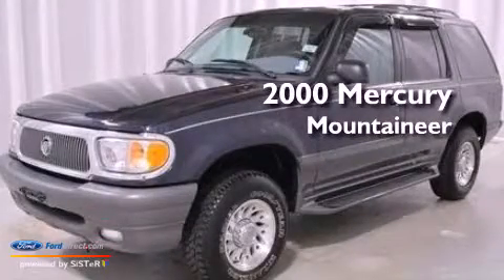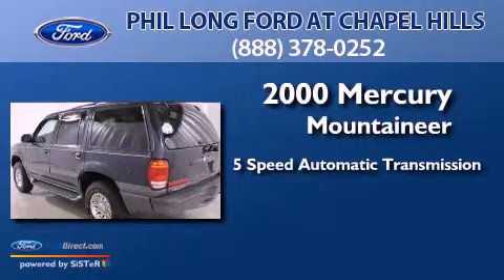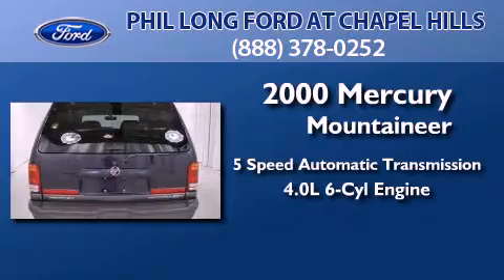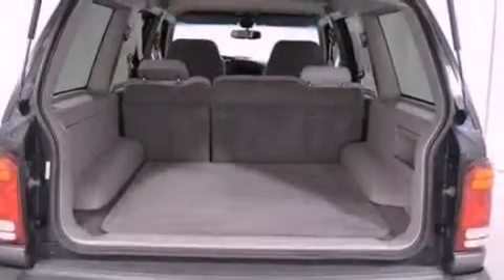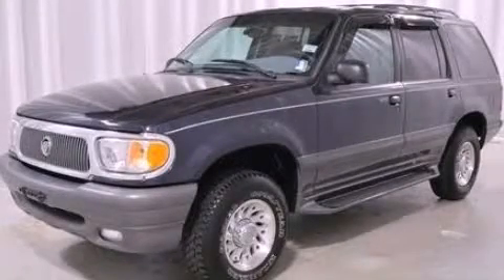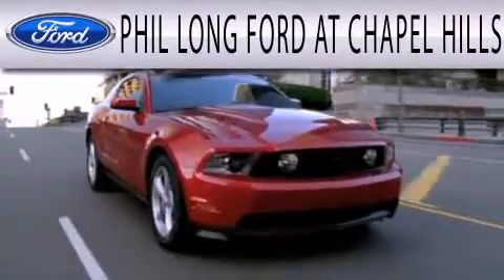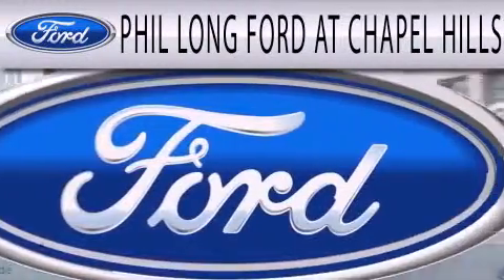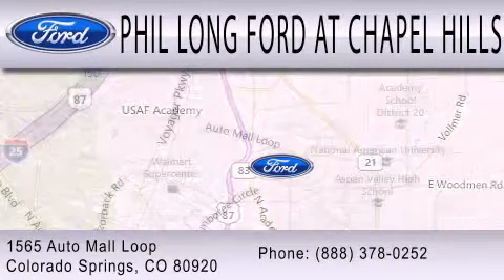Preowned 2000 MERCURY MOUNTAINEER Colorado Springs CO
Year : 2000
 Make : MERCURY
 Model : MOUNTAINEER
 Engine : 4.0L V6 12V MPFI SOHC
 Trans . : 5-SPEED AUTOMATIC
 Exterior : DEEP WEDGEWOOD BLUE METALLIC
 Miles : 61,748
 Interior : MEDIUM GRAPHITE
 Stock : 63031B